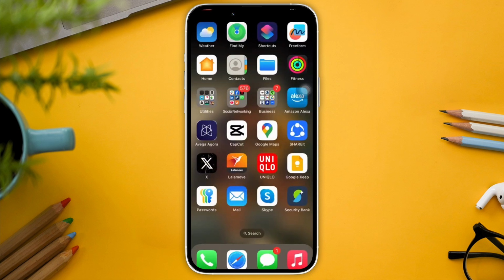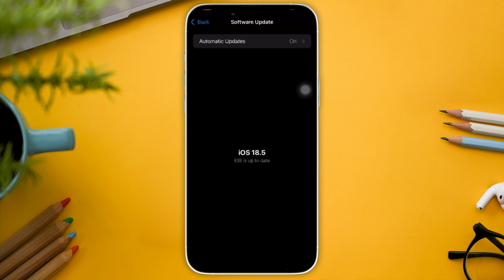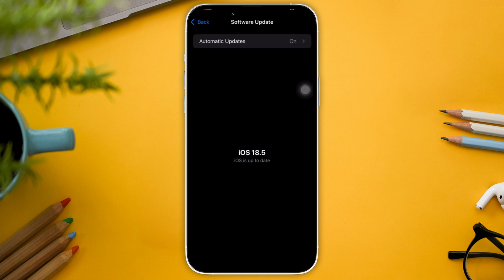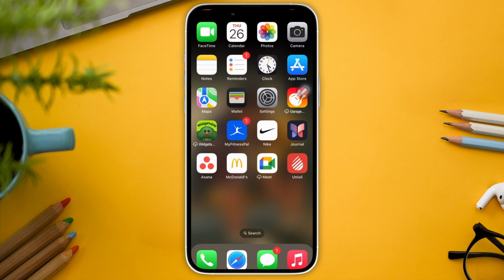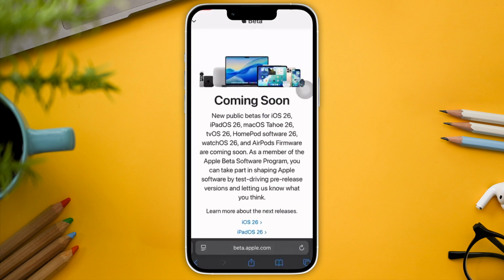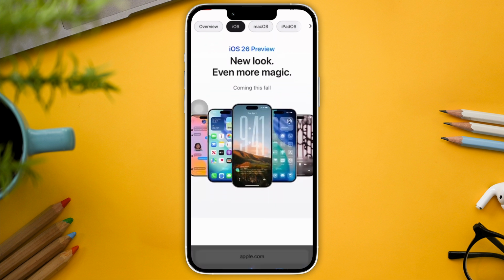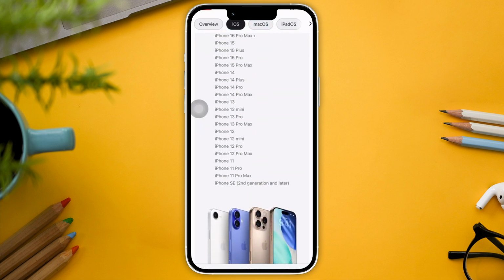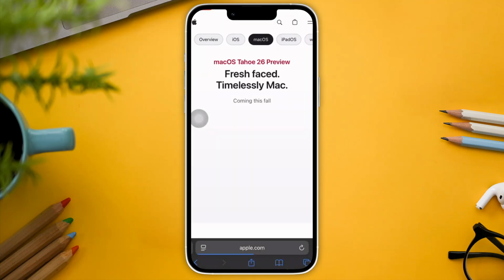iOS 26 Beta Not Showing? Here’s How to Fix It Fast! ⚠️📲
Is the iOS 26 beta not appearing on your device? Don’t worry in this tutorial, I’ll walk you through step-by-step solutions to get the update to show up on your iPhone. Whether you're a developer or a public beta tester, these quick fixes will help you access the latest iOS version without the wait.

🌟 Benefits:

Access the latest iOS 26 beta features before public release
Fix common update issues and installation errors
Improve device performance and stability with the latest enhancements

📌 Key Steps:

Check your iPhone model and compatibility
Enroll or re-enroll in the Apple Beta Software Program
Ensure you’re signed in with the correct Apple ID
Update your device to the latest iOS 25.x version before trying again
Restart your device and check for updates under Settings  General  Software Update